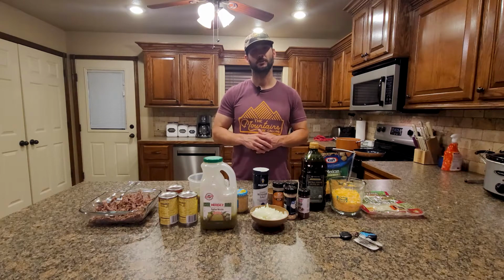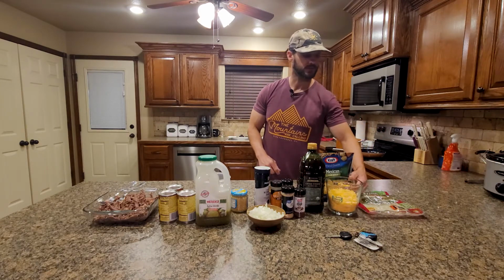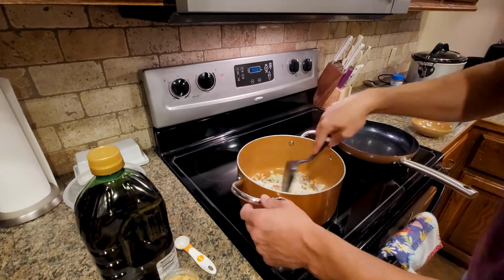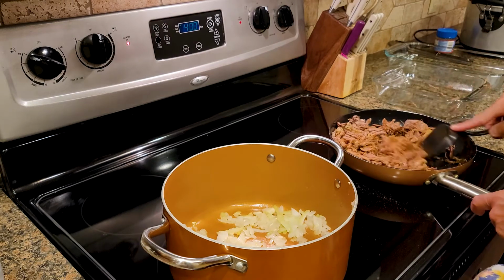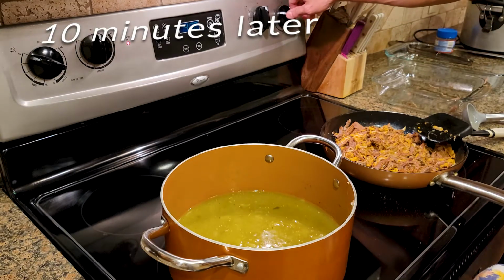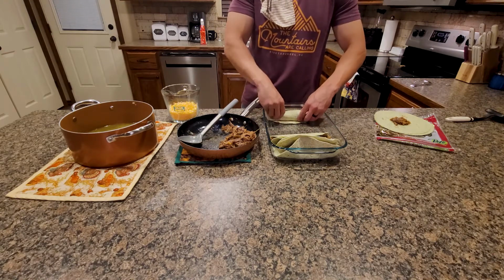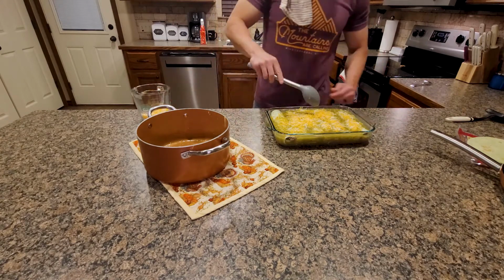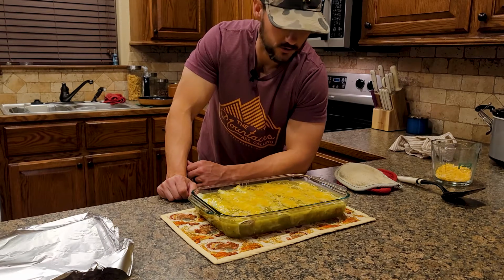"Healthy" Venison Enchiladas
In this video, I show you how we make Venison Enchiladas. Me and my family love this recipe and hope you will too. Enjoy!

INGREDIENTS:
1-2 lbs Venison
28oz green enchilada sauce
1 1/2 cup of salsa verde
1 white onion diced
2 cloves minced garlic
1 teaspoon cumin
1 teaspoon garlic powder
1 teaspoon chili powder
1 teaspoon oregano
1 teaspoon kosher salt
2 tablespoons olive oil
2 cups shredded cheese
8 tortillas